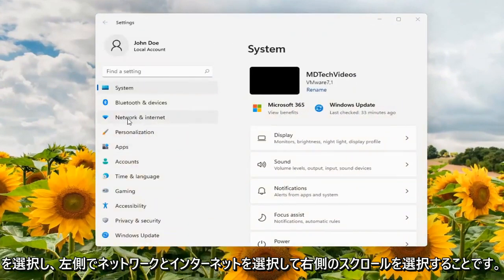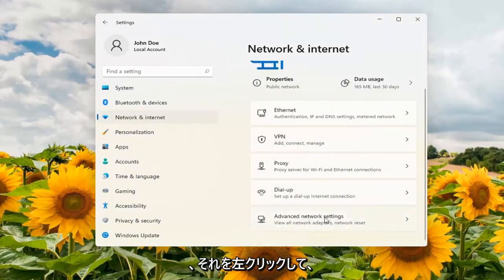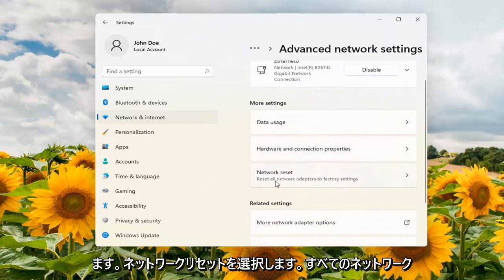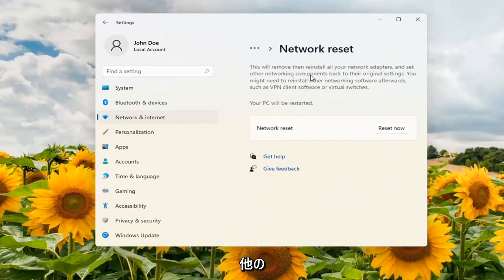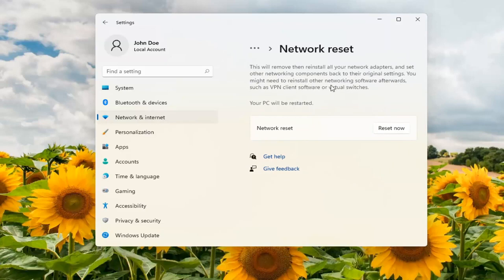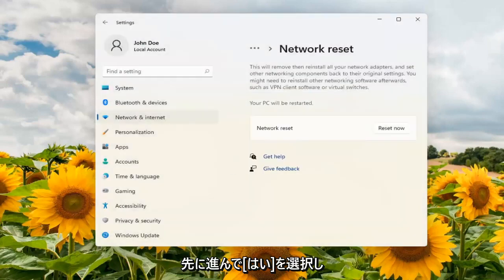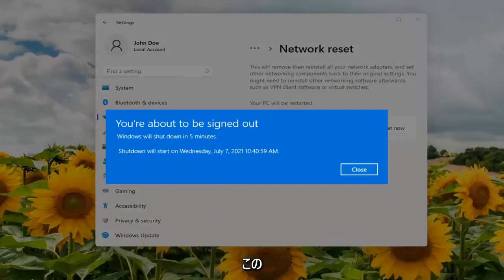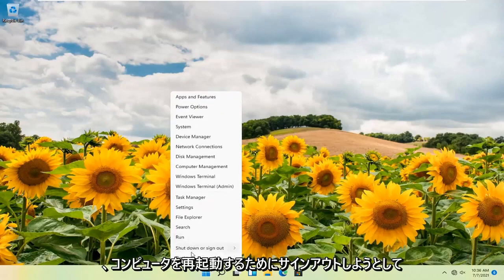Windows11 Wi-Fiに繋がらない時の対処方法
Windows 11でネットワーク全体をリセットし、最初から始める方法。

ネットワークのリセットは、トラブルシューティングプロセスの最後の手段として実際に使用する必要があります。試す前に、まずいくつかの基本的な修正を試す必要があります。組み込みのネットワークトラブルシューティングを実行すると、多くの場合、問題を解決できるか、少なくとも役立つ可能性のある手順を実行できます。 Windowsには、問題がどこにあるのかを把握するのに役立ついくつかの優れたコマンドラインユーティリティも含まれています。ただし、他のすべてが失敗した場合、またはネットワークを最初に戻したい場合は、ネットワークをリセットすると役立つ場合があります。

このチュートリアルで対処する問題：
インターネットルーターをリセットする
インターネット設定ウィンドウをリセットする11
インターネット接続をリセットする
InternetExplorerをリセットする
インターネットウィンドウをリセットする11
インターネットアダプタウィンドウをリセットする11
停電後にインターネットをリセットする
インターネット接続ウィンドウをリセットする11
コンピューターからインターネットをリセットする
インターネットプロトコルウィンドウをリセットする11

オンラインに接続できない場合は、Windows PCまたはラップトップでネットワーク設定をリセットすると問題が解決する可能性がありますが、ここをいじり始める前に、障害がどこにあるかを確認することをお勧めします。

家の中の他のデバイスはオンラインになりますか？別のWebブラウザを介してWebサイトをロードできますか？両方の答えが「いいえ」の場合は、ブロードバンド接続がダウンしているか、ルーターをリセットする必要がある可能性があります。ルーターの電源を切り、1分後に再起動してみてください。

または、コンピューターのネットワークアダプターにソフトウェアまたはハードウェアの問題がある可能性があります。多くの場合、コンピューターを再起動するとこれが修正されますが、画面の下部にある[Windows Update]を検索して、Windowsが完全に最新であることを確認することもできます。